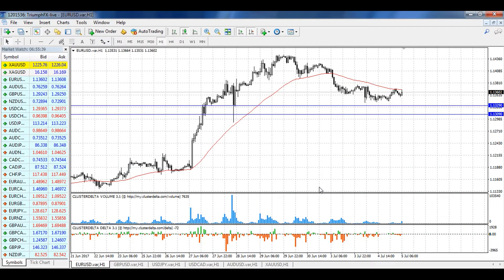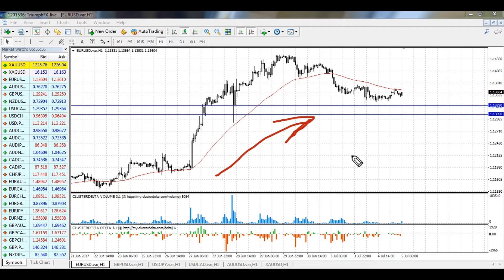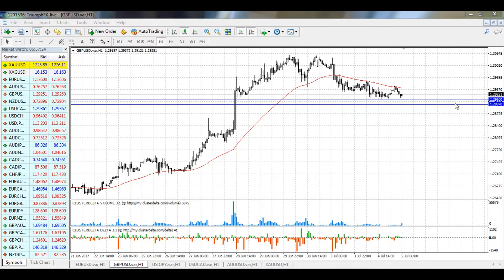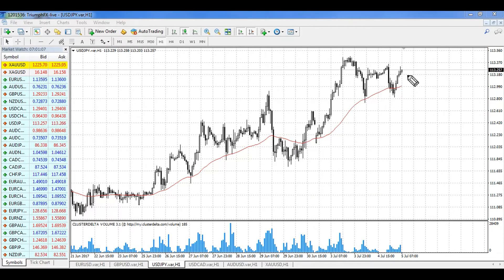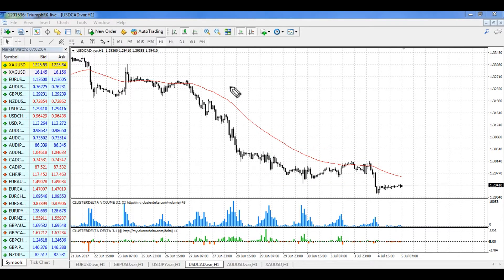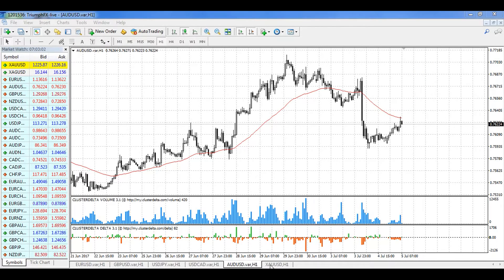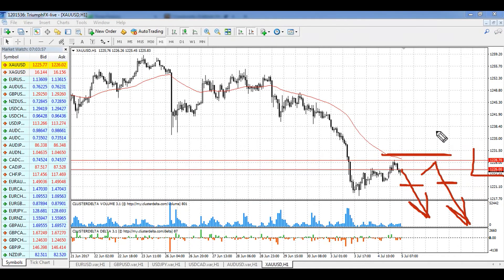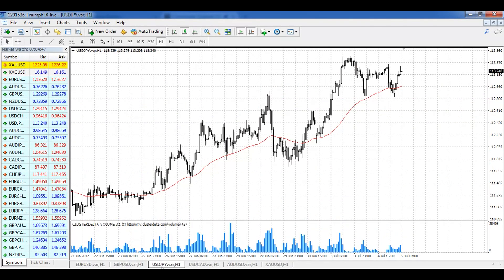Daily Technical Forex Forecast 05.07.2017